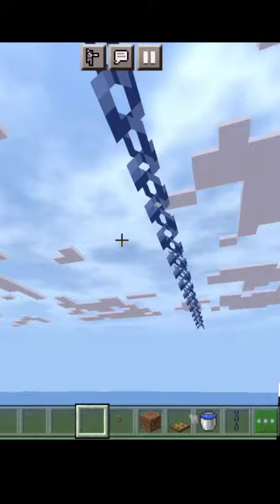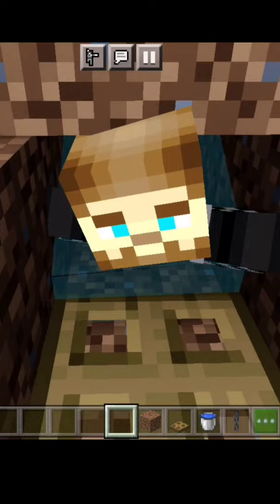l Shortvideo l Minecraft l How to make working zipline in Minecraft pe l Thunder smash